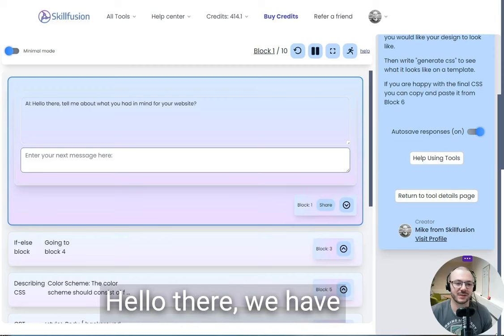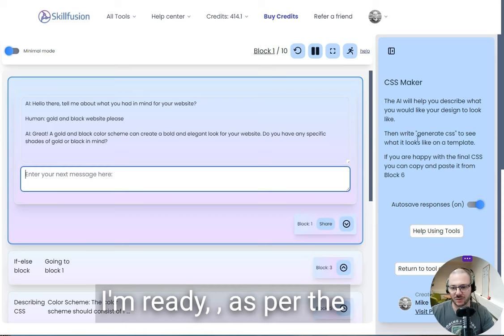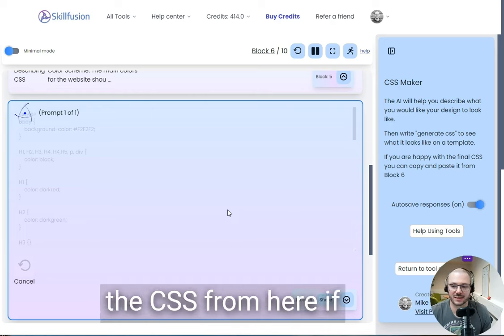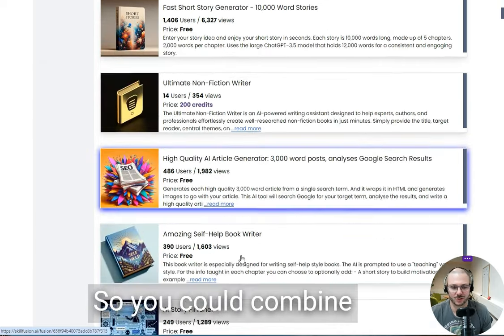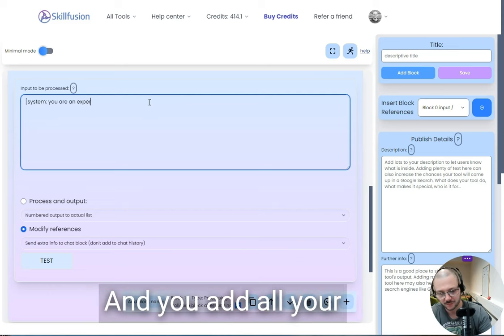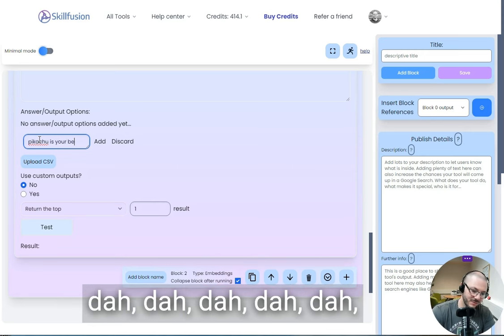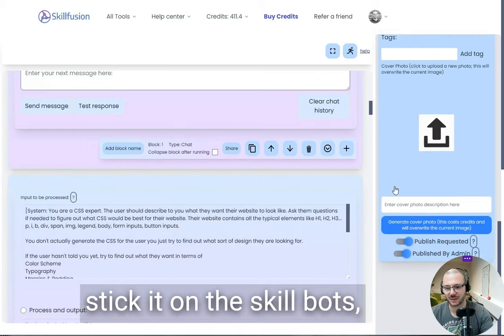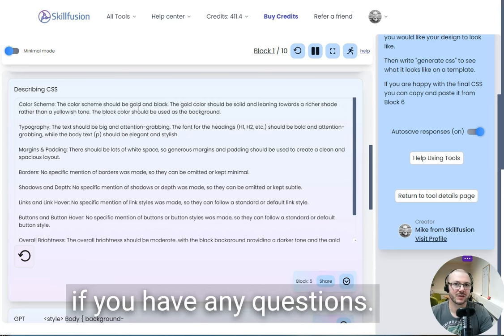Make & Sell Your Own GPTs Style Tools on Skillfusion Ai with our new chatblock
We've added a new chat block so now you can combine all the features of skillfusion to make powerful AI tools